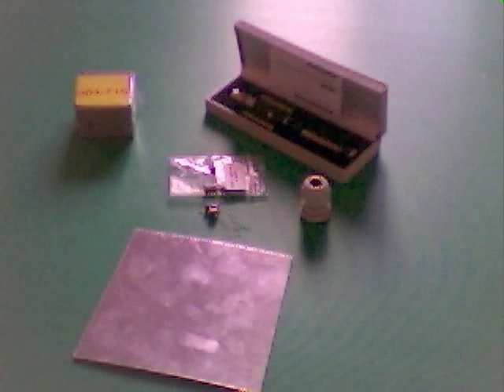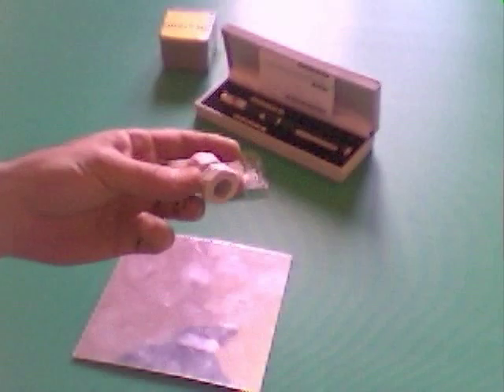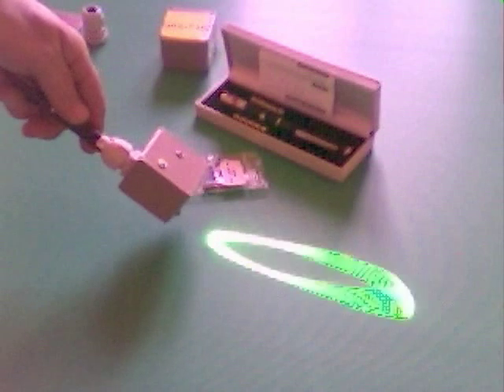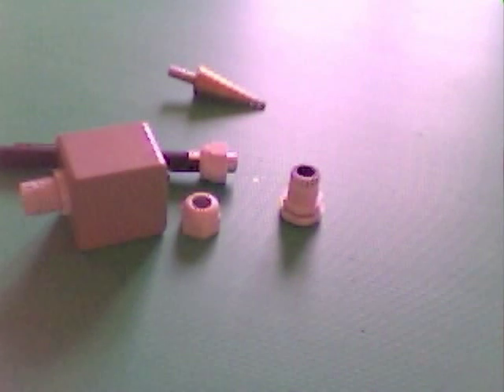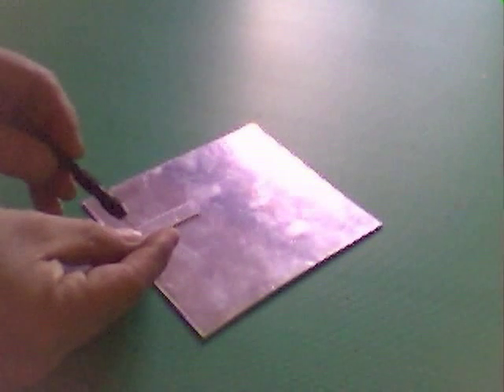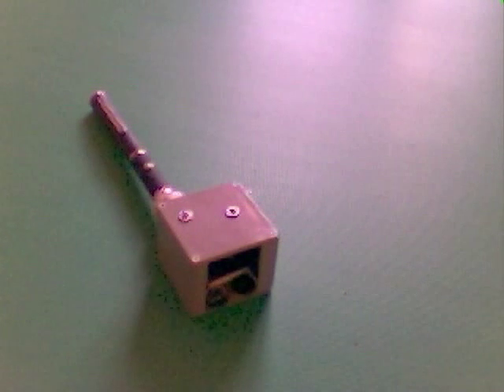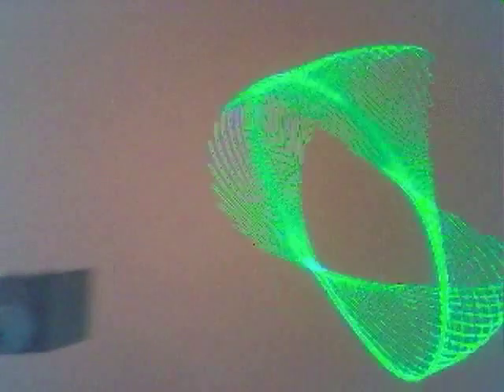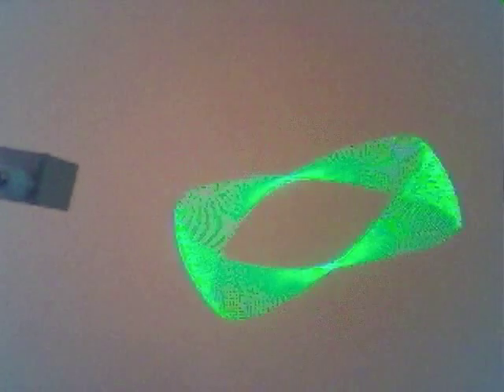DIY Laser Projector You Can Take Anywhere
Turn you laser pointer into a hand held laser show that you can take anywhere. The film does not do justice to the actual output.

THIS FILM DOES NOT BELONG TO ME! FULL CREDIT IS BEING GIVEN TO rog8811 OF METACAFE!